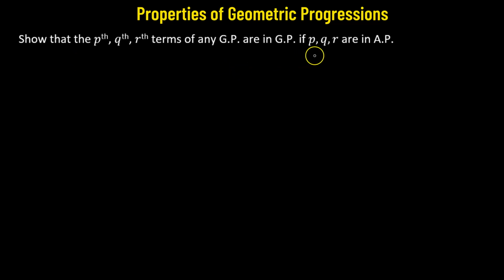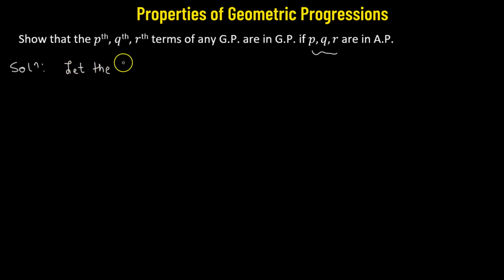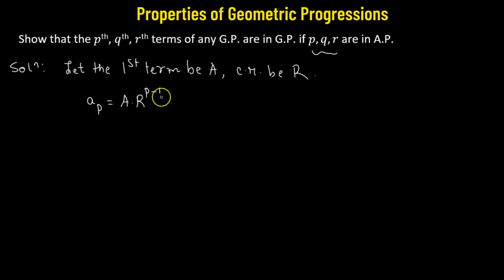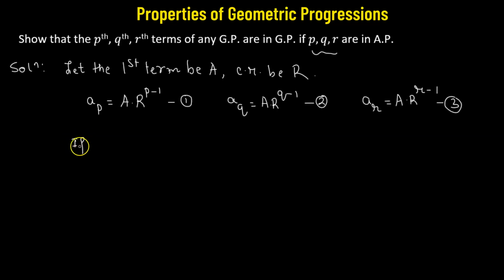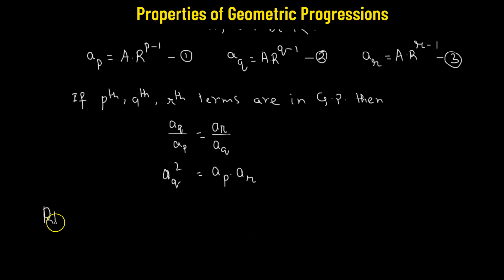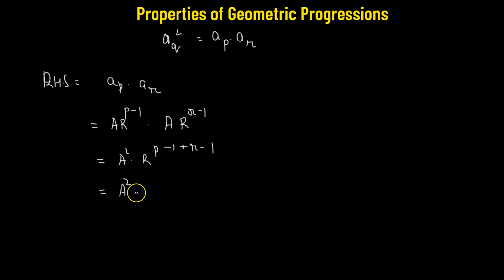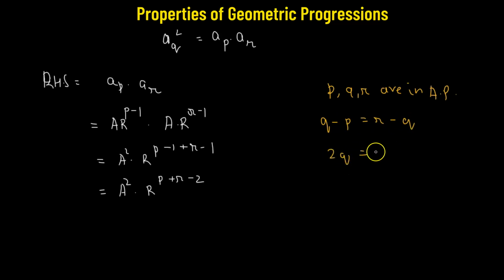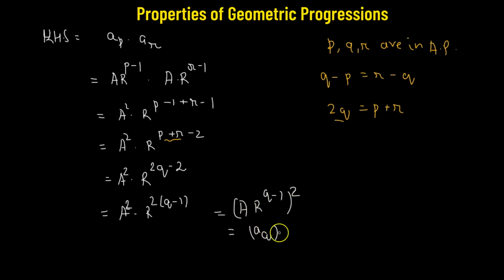4.1 | Sequences and Series | Properties of Geometric Progression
4.1 | Sequences and Series | Properties of Geometric Progression

Welcome to this captivating journey through the fascinating world of geometric progression! In this comprehensive video, we delve into the fundamental properties of geometric progressions, shedding light on their intricacies and unveiling their true potential. Whether you're a student eager to solidify your understanding or a curious learner seeking to explore the wonders of mathematics, this walkthrough is perfect for you.

Join us as we break down the essential concepts, starting from the very basics. We begin by introducing the concept of a geometric progression, explaining how it differs from an arithmetic progression and why it's such a valuable tool in various mathematical and real-world applications.

Throughout this video, we meticulously dissect the core properties of geometric progressions, carefully explaining each element along the way. Learn how to identify the first term, common ratio, and general term of a geometric sequence, empowering yourself to easily manipulate and solve problems involving this captivating mathematical pattern.

As our exploration deepens, we unravel the secrets behind the sum of a geometric series. Discover the intriguing formulas that enable you to calculate the finite and infinite sums of a geometric progression. Witness the power of these formulas in action through practical examples and watch as complex problems unravel before your eyes.

To truly solidify your understanding, we provide you with an array of engaging practice problems throughout the video. From finding missing terms to determining convergence or divergence, these exercises will sharpen your skills and boost your confidence in handling geometric progressions.

Whether you're preparing for an exam, pursuing a career in a math-related field, or simply nurturing a passion for knowledge, this video will equip you with a strong foundation in the properties of geometric progressions. Unlock the boundless potential of this mesmerizing sequence and embark on a journey of mathematical mastery.

Prepare to embrace the elegance and power of geometric progressions. Join us on this educational adventure by watching the video now and let the beauty of mathematics unfold before your eyes!

Get ready to elevate your understanding of geometric progressions and discover the wonders of this remarkable mathematical concept.

About